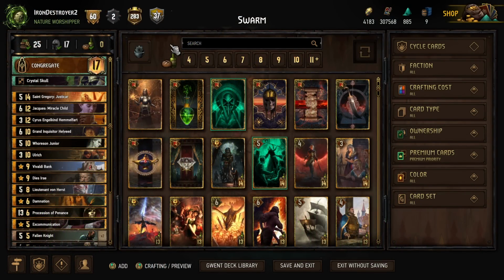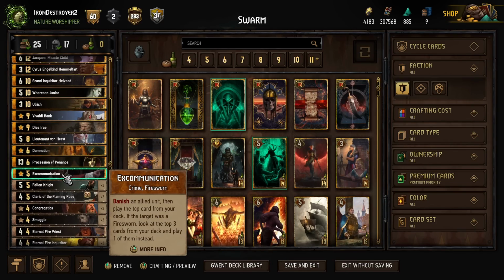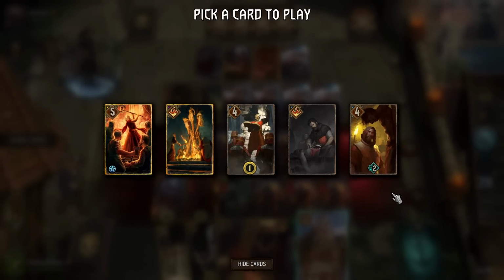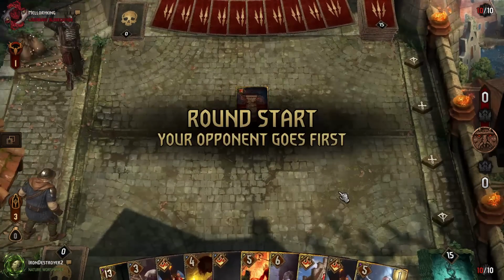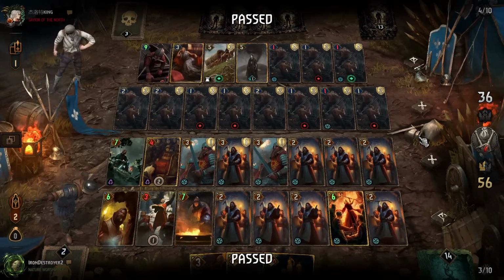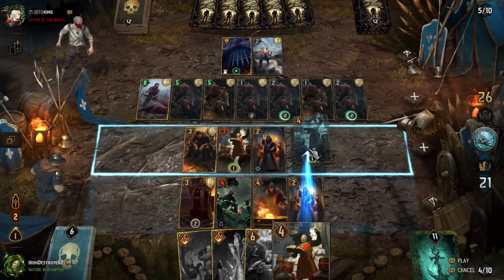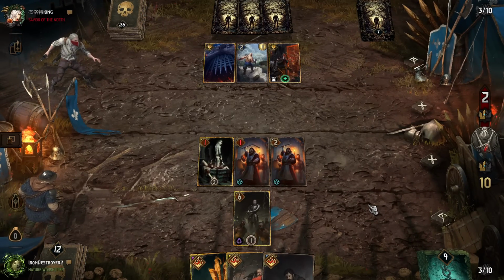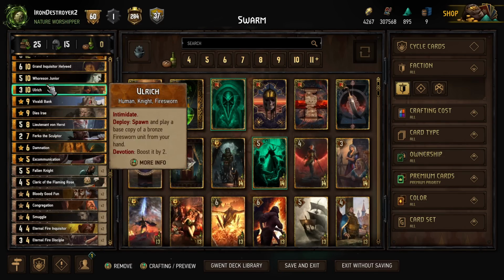Is Firesworn Finally Actually Good?! (Gwent Syndicate Congregate Deck)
0:00 Intro and Deck
8:52 Game 1: Devotion Vampires
20:50 Game 2: Renfri Koshchey
27:21 Game 3: Renfri Ogroids
39:08 Game 4: Reavers
52:06 Summary and Options